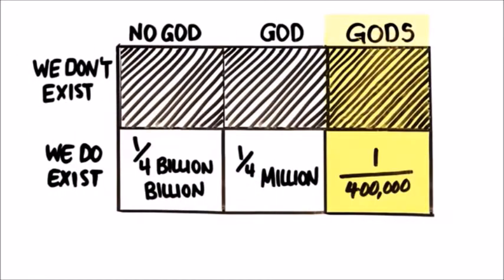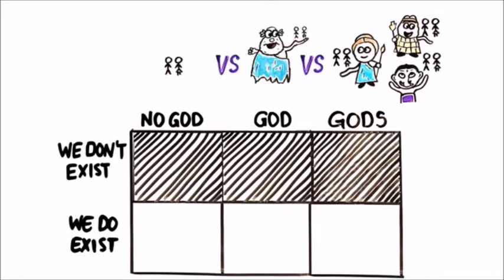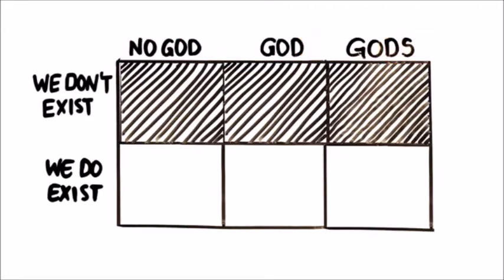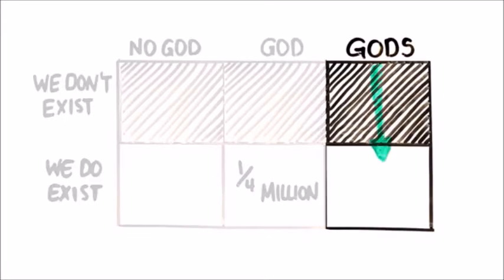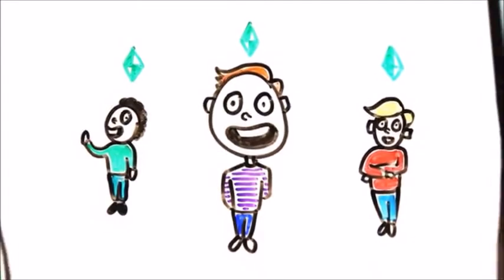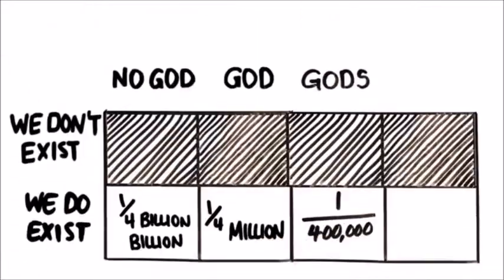ASAP Science's sad excuse for mathamatics and science